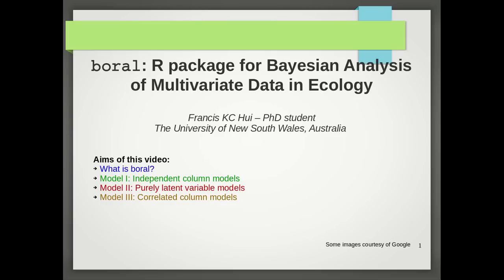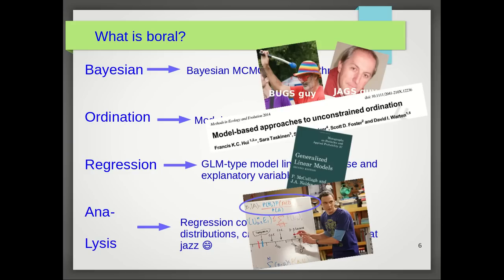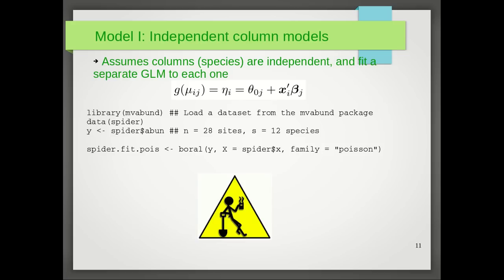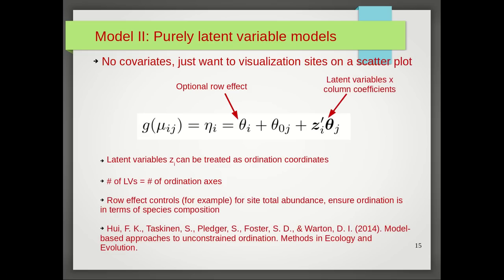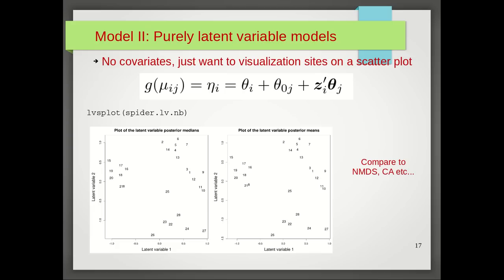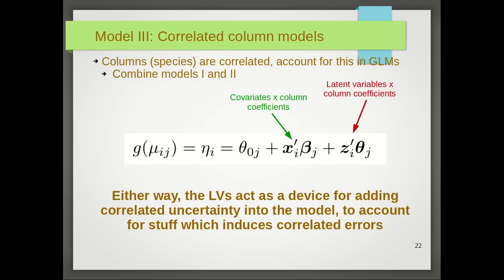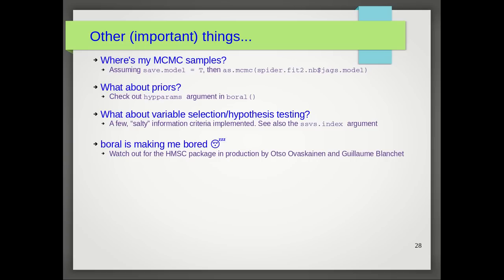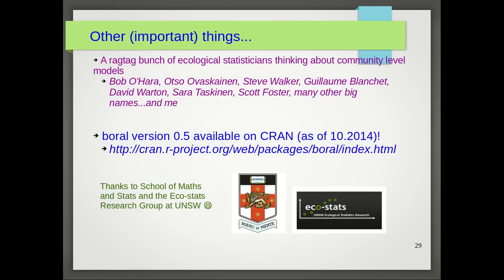boral: R package for multivariate data analysis in Ecology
boral is an R package designed for Bayesian analysis of multivariate data (e.g., community composition data) in ecology.

UPDATE June 2016:
- A second video discussing some of the updates to boral that have been made since 2014 can be found
Check it out: